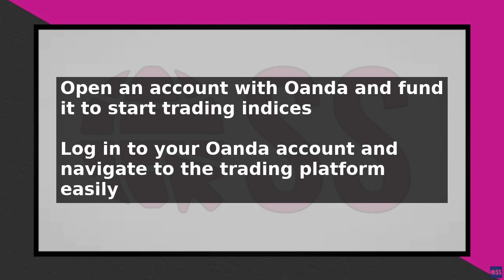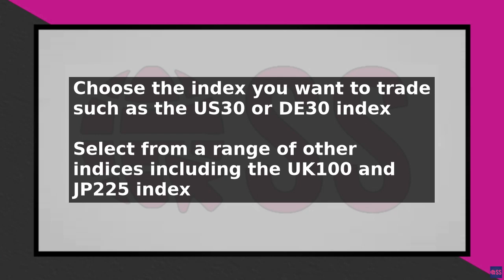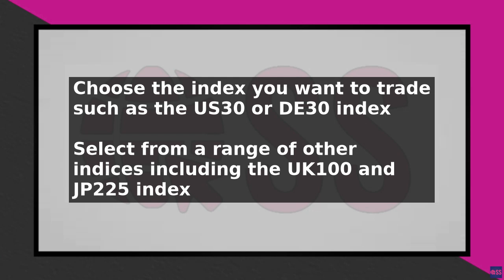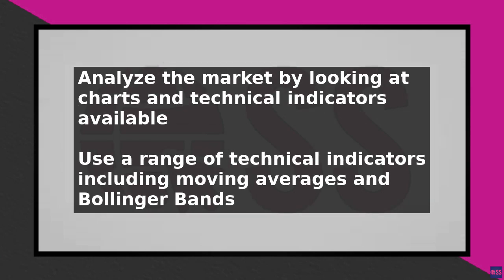How To Trade Indices On Oanda (2025)